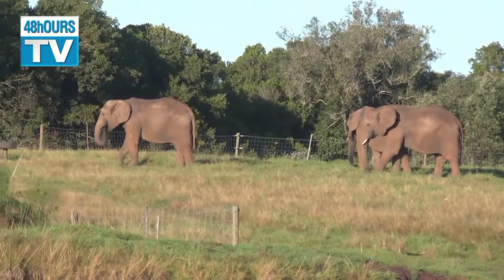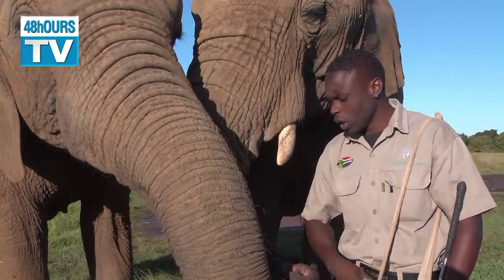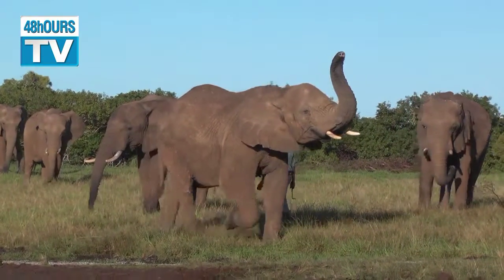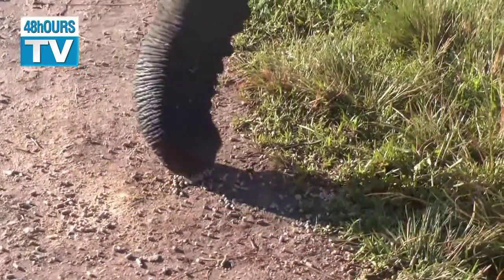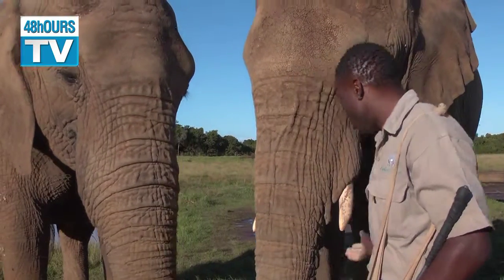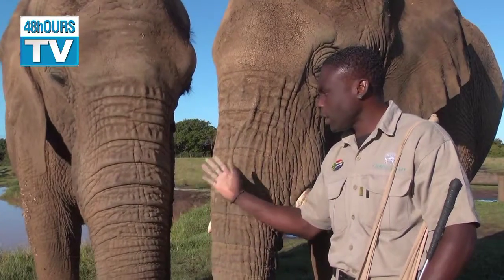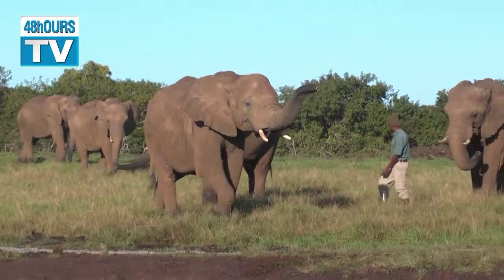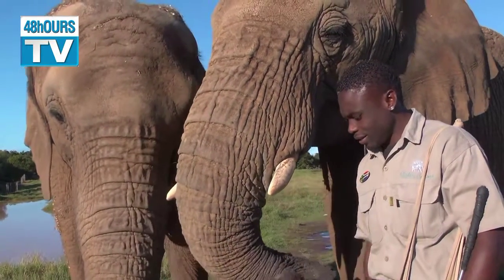48hOURSTV visits the Elephant Park Sanctuary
48hOURSTV visits Plettenberg Bay. The Elephant Park Sanctuary was the highlight.
As featured on The Next 48hOURS on Dstv263 and CTV on:
1 May - 7pm
3 May - 6.30pm
5 May - 8am